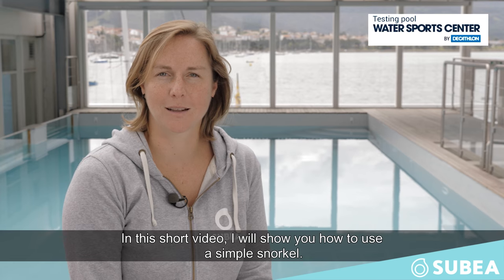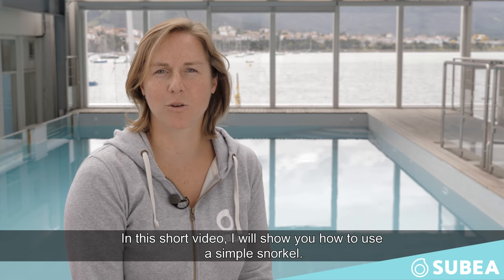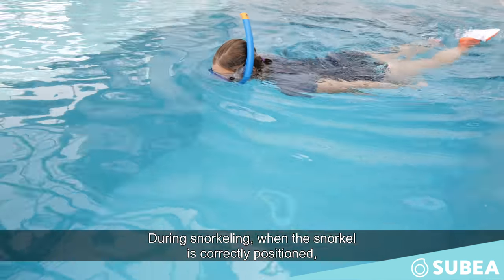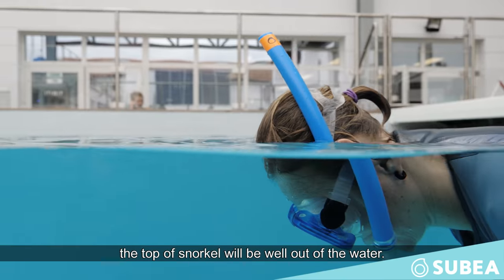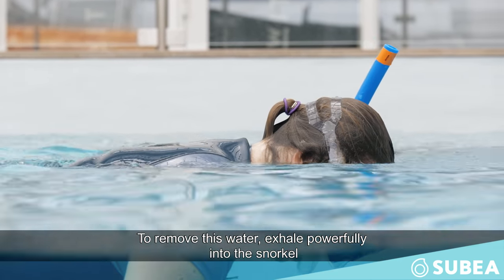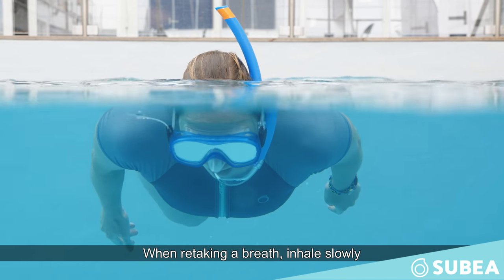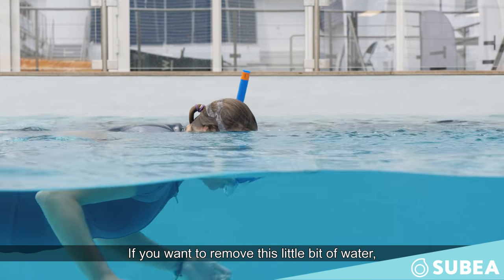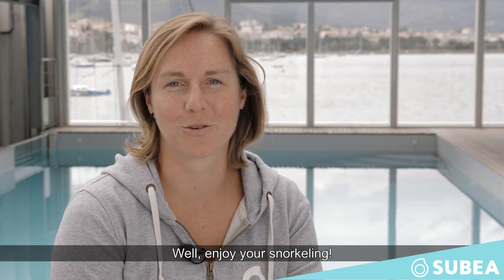How to use a simple snorkel ?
Carla, engineer of masks and snorkels at Subea, the new diving brand by Decathlon, shows how to use a simple snorkel.